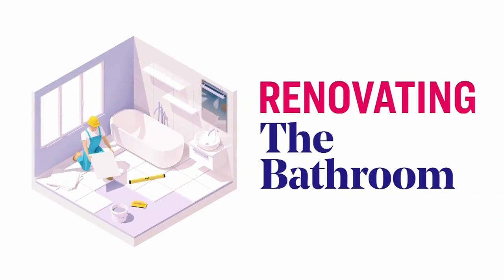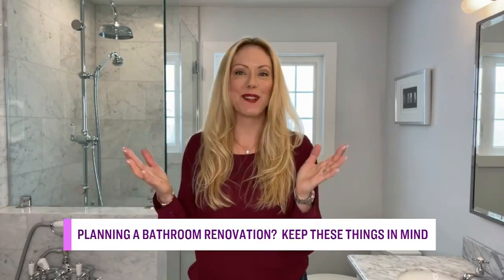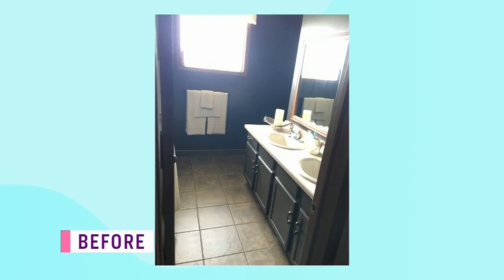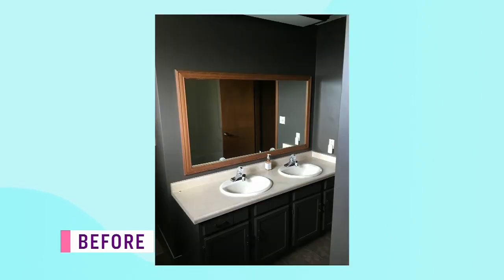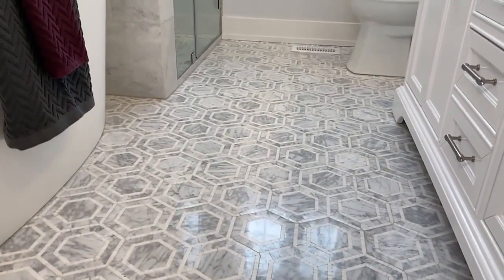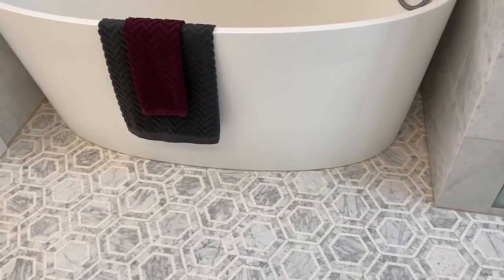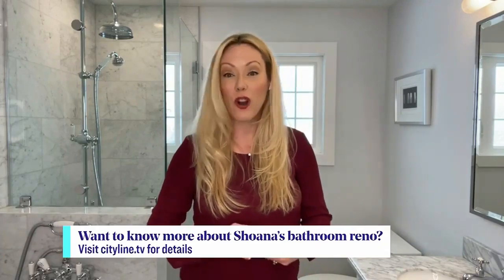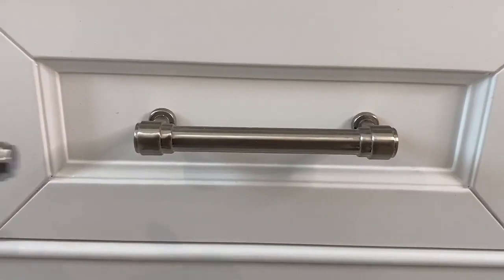3 luxury features in my new bathroom that just make sense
Shoana Jensen's bathroom renovation lessons.